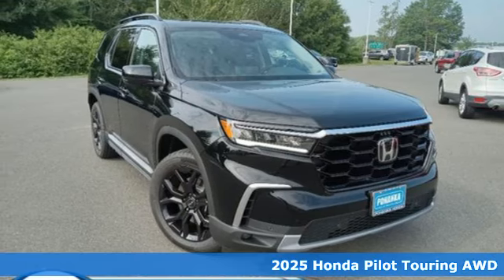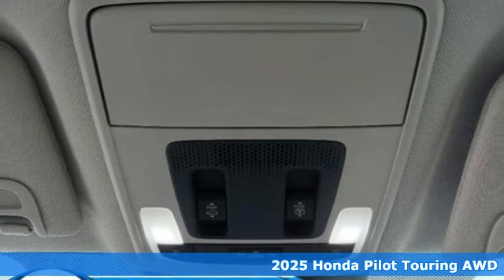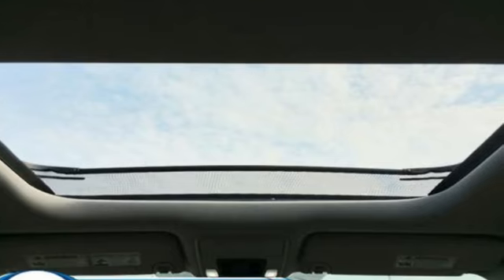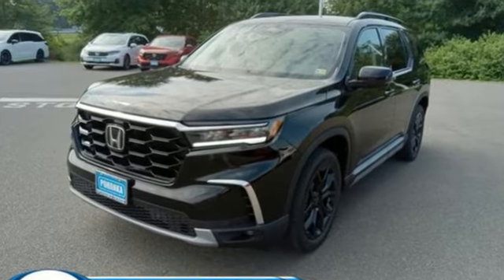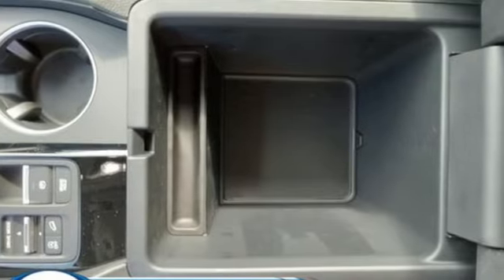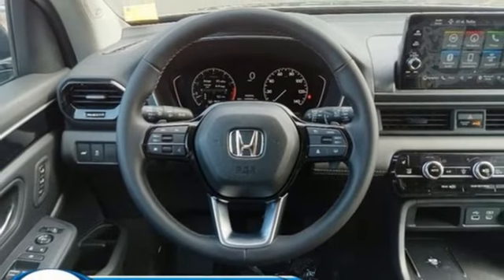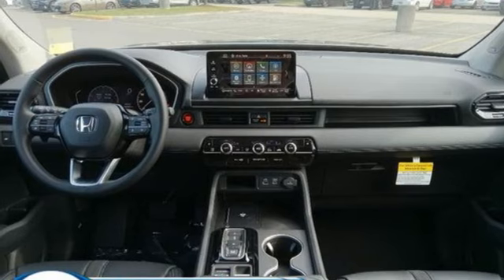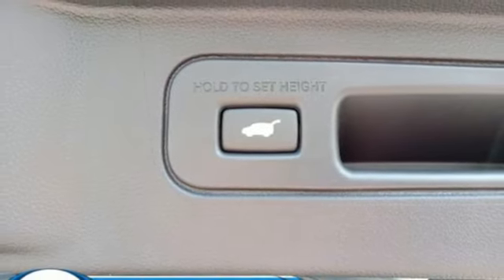New 2025 Honda Pilot Fredericksburg VA Richmond, VA FSB045269 - SOLD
Year: 2025
Make: Honda
Model: Pilot
Trim: AWD Touring
Transmission: Automatic
Color: Crystal Black Pearl
Interior: Black
Stock #: FSB045269
VIN: 5FNYG1H70SB045269
bVehicle Details/bbrExperience the epitome of luxury and performance with the 2025 Honda Pilot Touring, a sophisticated SUV that promises to elevate your driving adventures. Under the hood, you'll find a robust V6, 3.5L engine that delivers an exhilarating blend of power and efficiency, ensuring every journey is as thrilling as it is smooth. Step inside the Pilot Touring and be greeted by an interior that exudes elegance and comfort. Premium leather seats provide a plush seating experience for all passengers, making long drives a pleasure. Stay seamlessly connected with the integrated Apple CarPlay and Android Auto, allowing you to access your favorite apps, music, and navigation with ease. The state-of-the-art navigation system ensures you never miss a turn, guiding you effortlessly to your destination. Safety and convenience are paramount in the 2025 Honda Pilot Touring, featuring Adaptive Cruise Control that intelligently adjusts your speed to maintain a safe distance from vehicles ahead. This advanced system takes the stress out of long drives, allowing you to enjoy the journey with peace of mind. The 2025 Honda Pilot Touring is not just a vehicle; it's a statement of style, innovation, and unparalleled performance. Elevate your driving experience and embrace the future with this exceptional SUV. Your next adventure awaits!brbrbAdditional Information/bbrWe make every effort to provide accurate information but please verify options and price with management before purchasing. All vehicles are subject to prior sale. All financing is subject to approved credit. Dealer installed options are additional. Stock photo colors, options and trim levels may vary. Not responsible for typographical errors. Published prices subject to change without notice to correct errors and omissions or in the event of inventory fluctuations. Vehicle offers/prices & internet price quotes valid for 48 hours from initial posting date, subject to change by dealer/manufacturer without notice. Vehicles may be in transit to dealer. Vehicle photos may not match exact vehicle. Please call to confirm availability status. All prices exclude taxes, title, license, and dealer processing fee of $989.00. MSRP includes destination and handling. Quotes, internet prices, and specials exclude destination and handling. The destination and handling charge is $1095 for the Civic and Accord, $1350 for the CR-V and HR-V, and $1395 for the Prologue, Ridgeline, Pilot, and Odyssey. NHTSA Government 5-Star Safety Ratings are part of the U.S. Department of Transportations New Car Assessment Program Model tested with standard side airbags (SAB). **Based on model year EPA mileage ratings. Use for comparison purposes only. Your mileage will vary depending on driving conditions, how you drive and maintain your vehicle, battery pack age/condition, and other factors.

Address:
60 South Gateway Drive